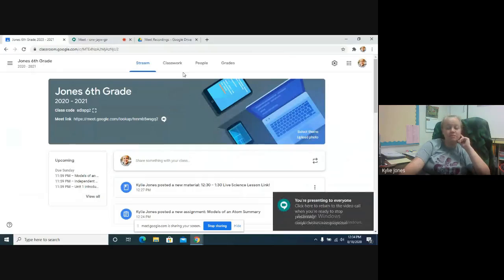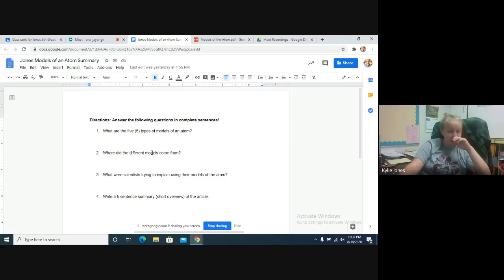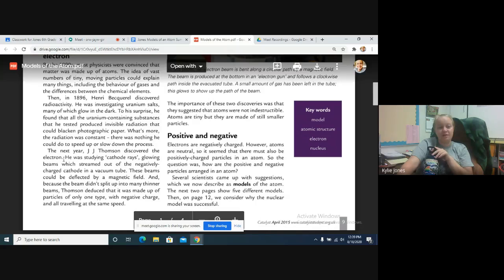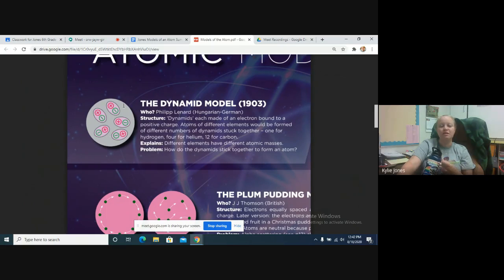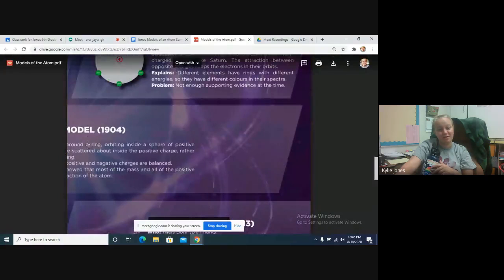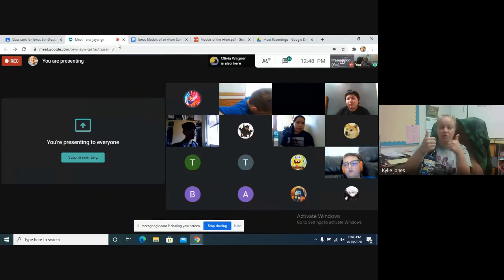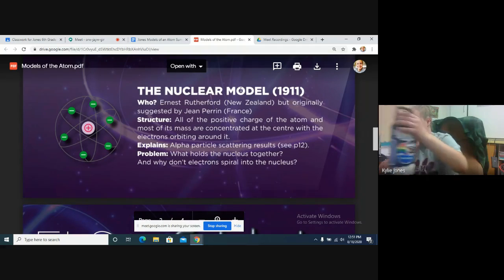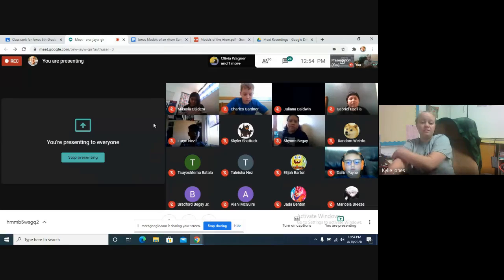Models of an Atom Live Lesson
In this live lesson, we read an article about the different models of an atom and you're assignment is to answer the questions about them on the Google Doc.